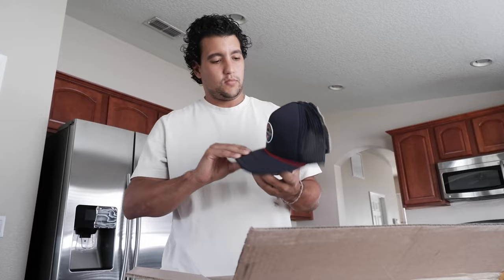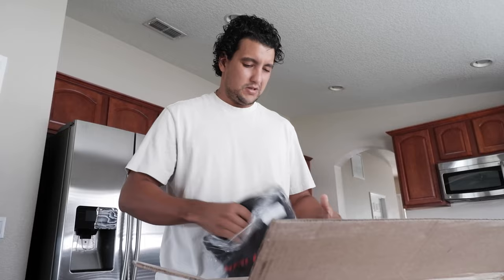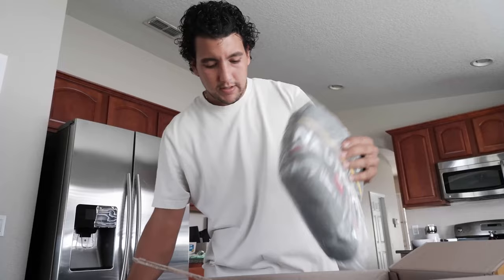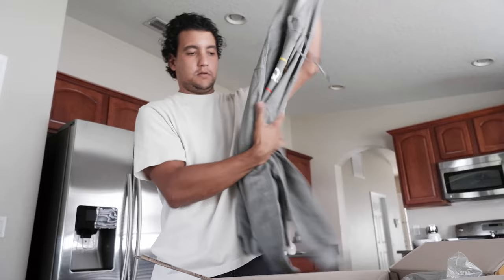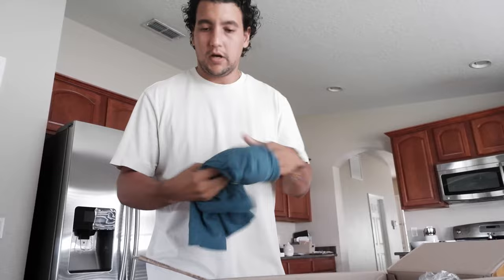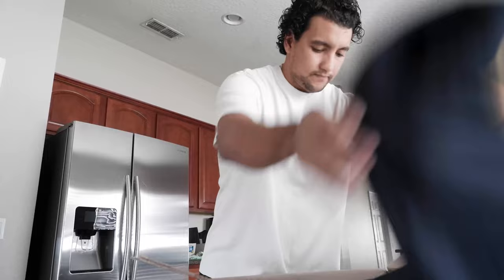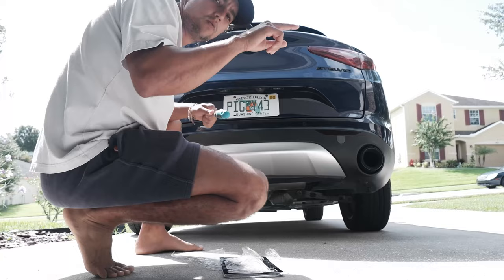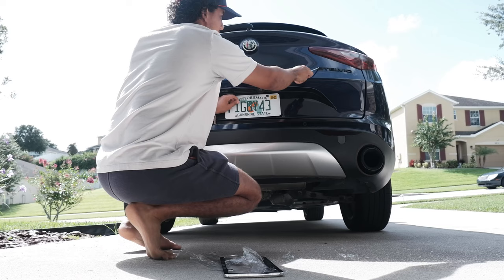Unboxing Nautique Gear & Skiing with Nate / VLOG 6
Normal days in FL are just like this!

song by Travis Scott, Forgotten - See you in Utopia